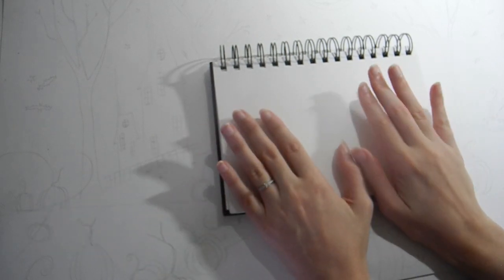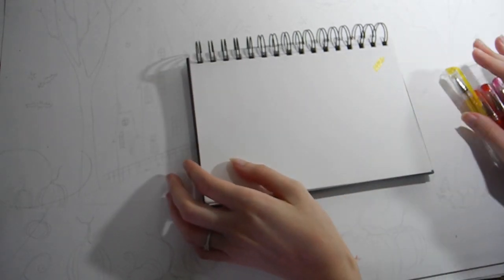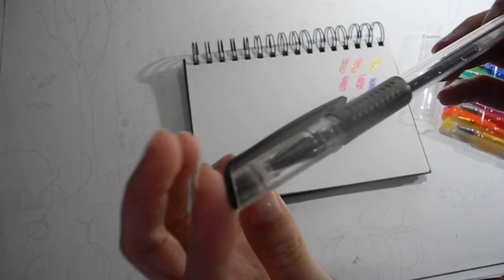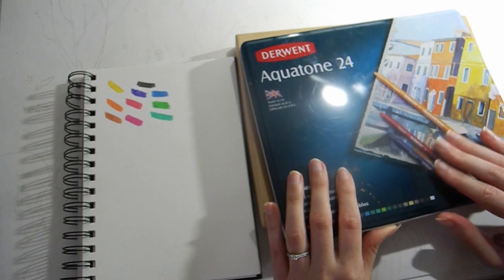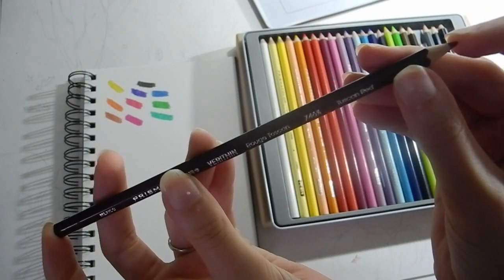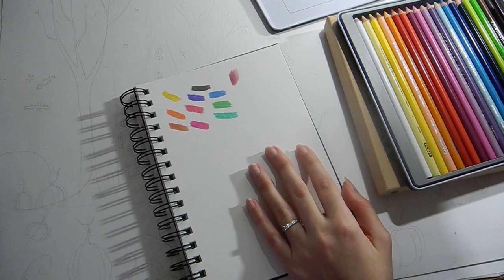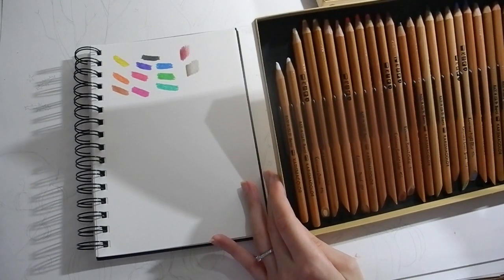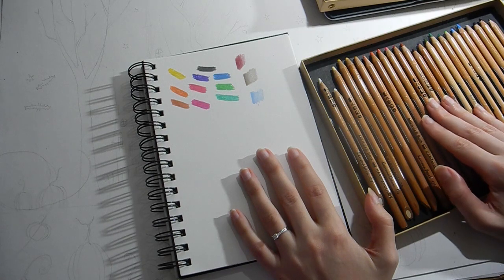ASMR Testing New Art Materials | Whispering | LITTLE WATERMELON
Hope you enjoy today's ASMR video: Testing New Art Materials (with Whispering). Thankyou ♥